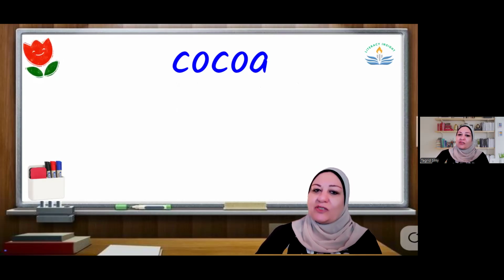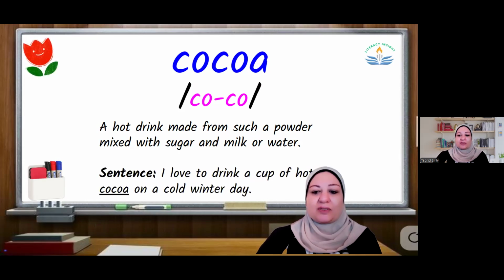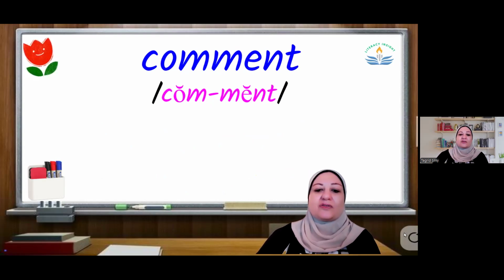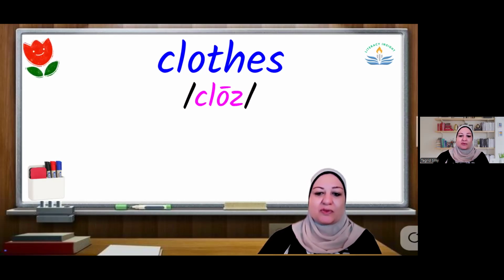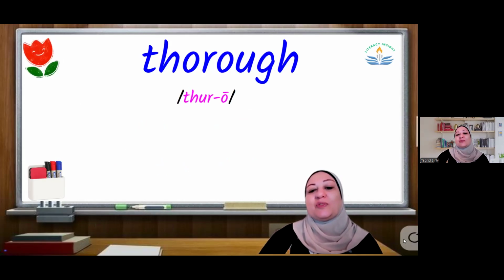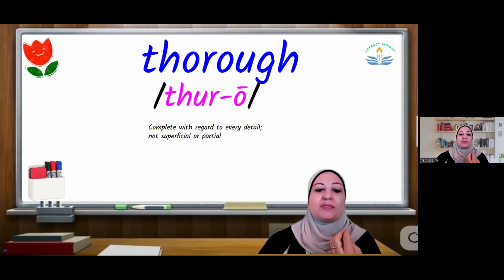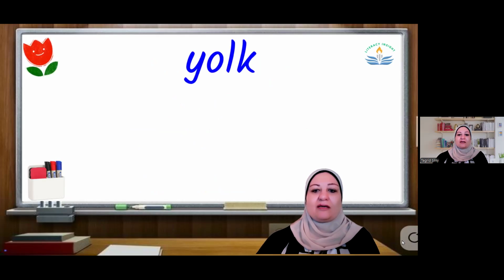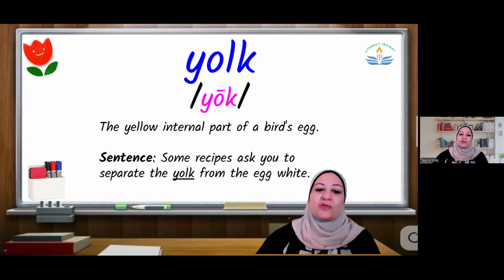Say It Right! English Pronunciation - Set 2 - Communicate Well in English With Ms. Tagrid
Clear pronunciation builds confidence—in the classroom, the workplace, and everyday communication. In this second set of Say It Right! English Pronunciation, I discuss five new words that are often mispronounced. I also discuss their meanings and how to correctly use them.

  تواصل جيدًا باللغة الإنجليزية مع المعلمة تغريد
نطق الواضح يعزز الثقة بالنفس، سواء في الصف الدراسي أو مكان العمل أو في التواصل اليومي. في هذه المجموعة من سلسلة "نطق صحيح! نطق اللغة الإنجليزية"، أناقش خمس كلمات جديدة يُساء نطقها غالبًا، وأشرح معانيها وكيفية استخدامها بشكل صحيح.

I am Tagrid Sihly, a New York State certified reading specialist, instructional specialist, and educational consultant. I have over 26 years of experience teaching and coaching teachers and school leaders. You can find out more about my work